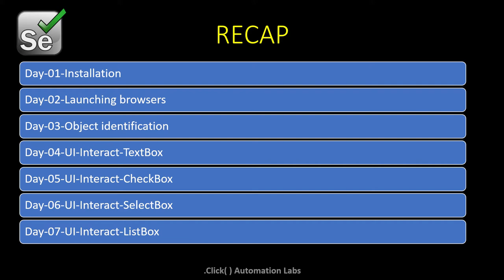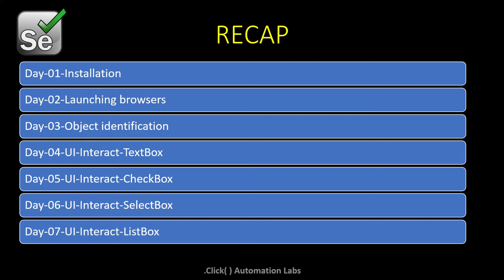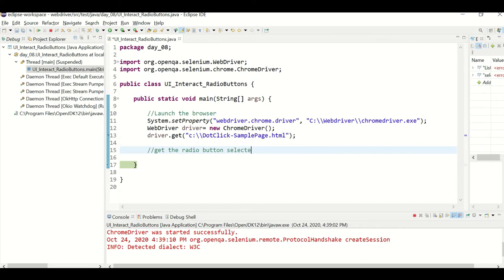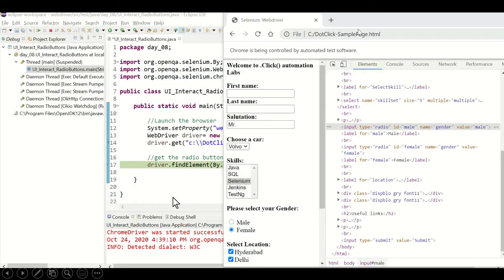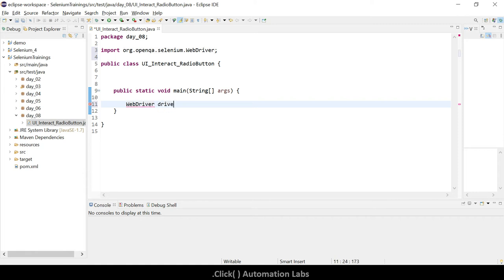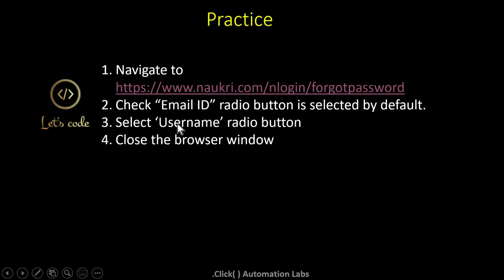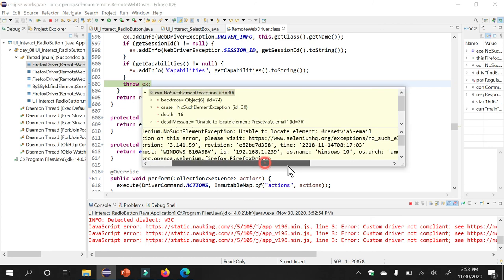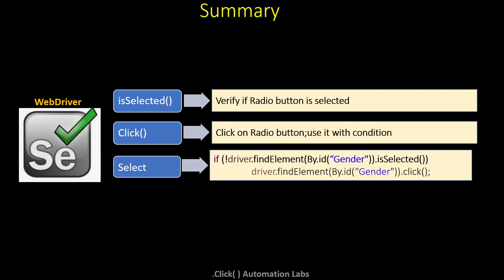Day-08-Working with Radio Buttons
Step by Step explanation of working with Radio buttons using selenium webdriver along with live examples